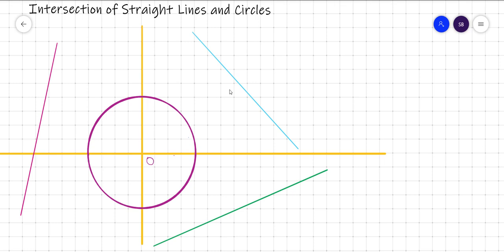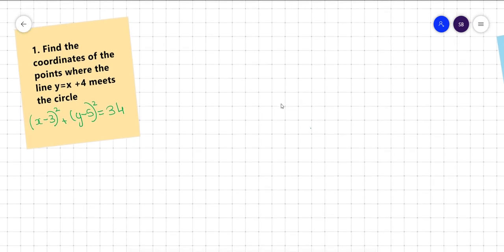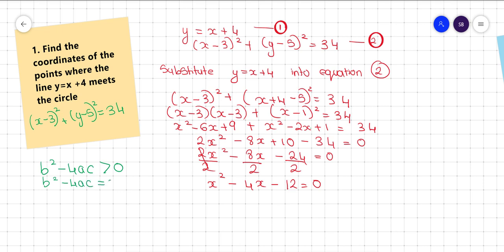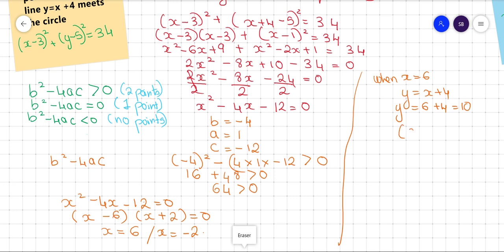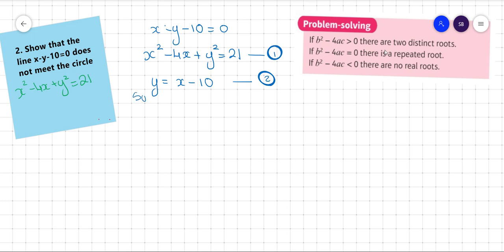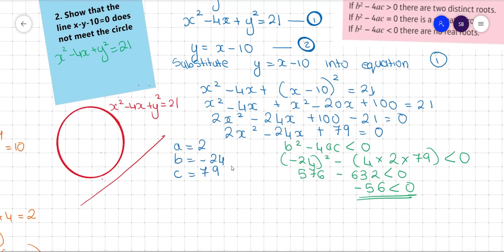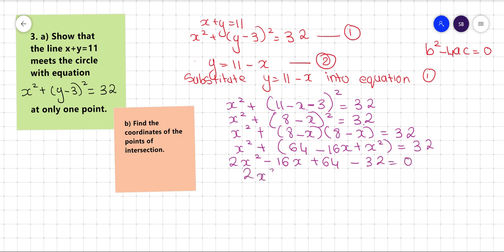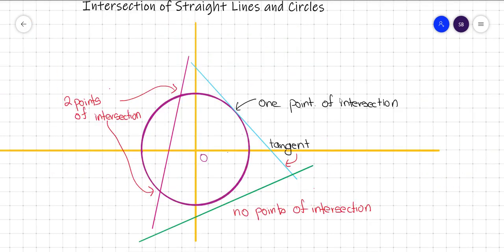How to Find the Coordinates of Intersection of Straight lines and Circles